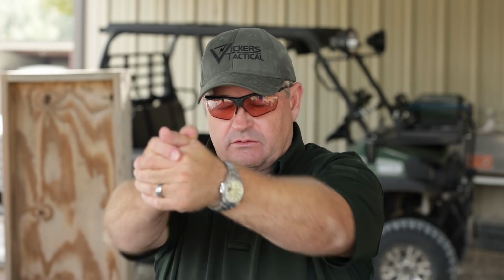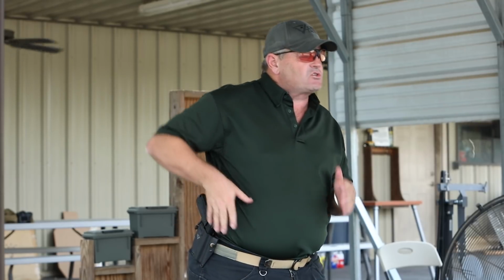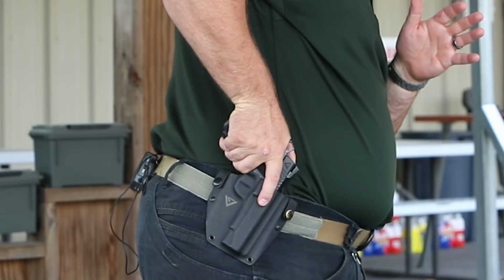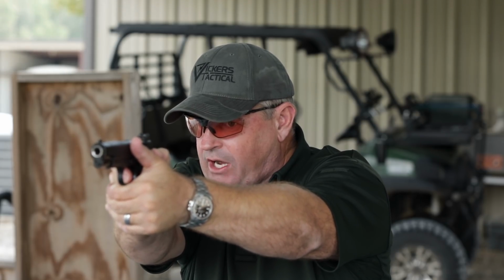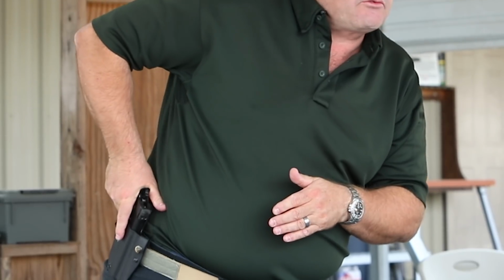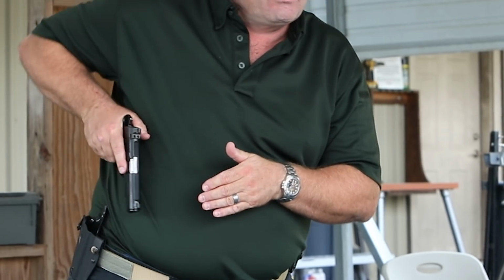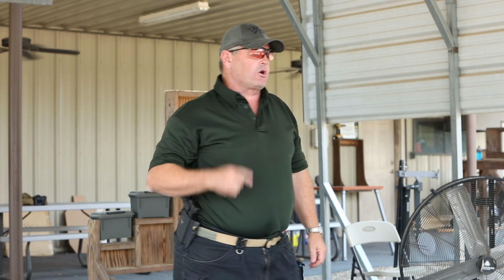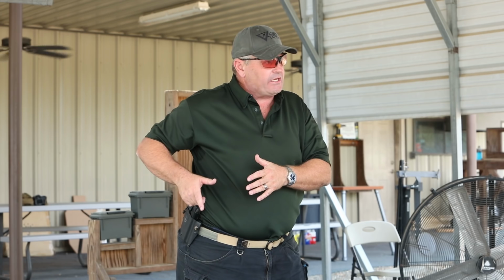Master Class - Ep. 01: Draw Mechanics featuring Larry Vickers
In the first episode of Master Class, we go over advanced draw mechanics with Larry Vickers.